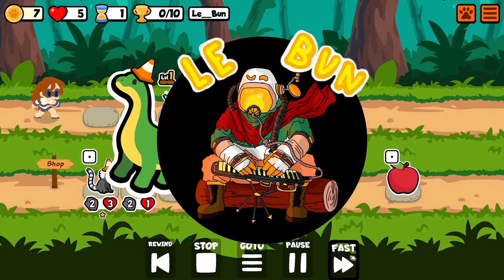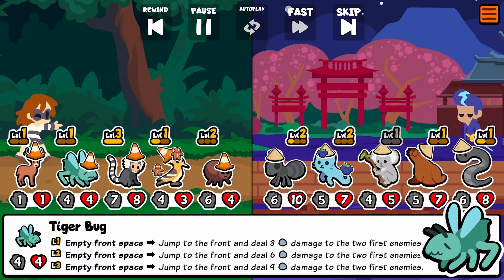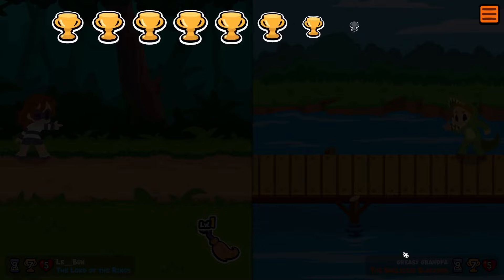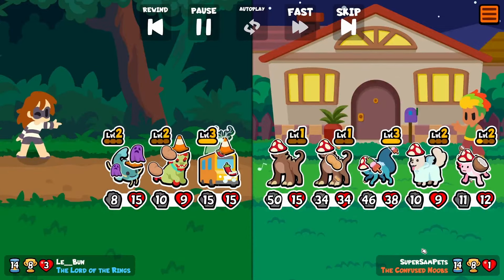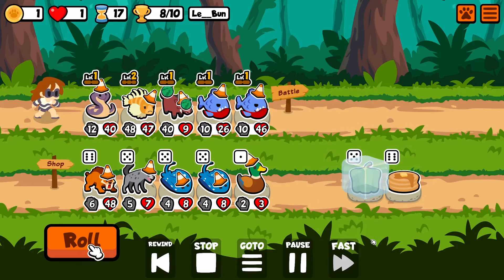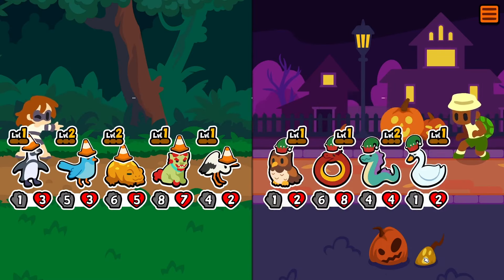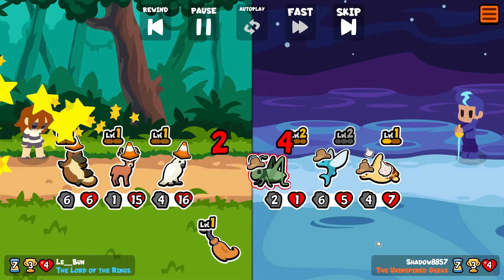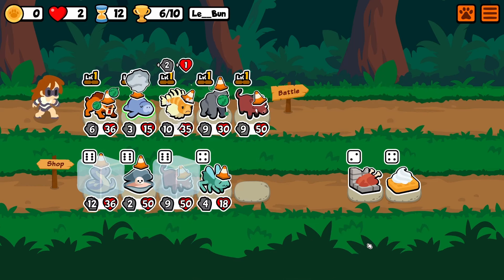Using FOO DOG as a 50/50 Factory!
Foo Dog Build! I think I'm actually the first person to do a video on it??? Maybe. Correct me if I'm wrong lol. This took a while to get working, but was fun to do! And despite what RevGT may say, I am in no way associated with his refrigerator.

More Pokemon Wednesday probably maybe!

This music is from Pokemon Mystery Dungeon Explorers Of The Sky, as well as Troubadour's personal playlist.

In addition to Arata Liyoshi, Hideki Sakamoto and Yoshihiro Maeda worked on this soundtrack.

Here's the pack I used (in rainbow order)

Here's my discord link!